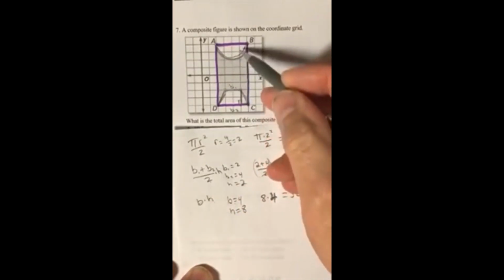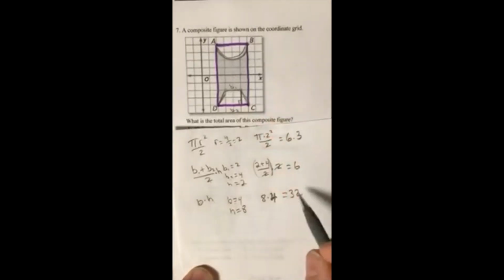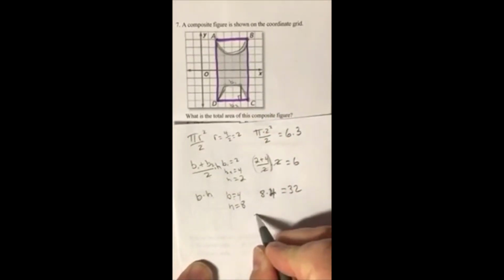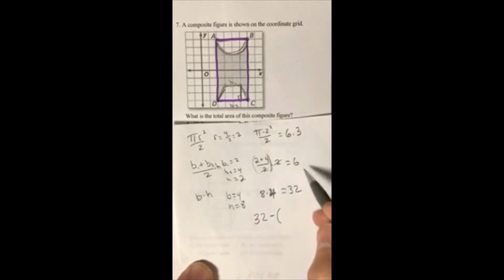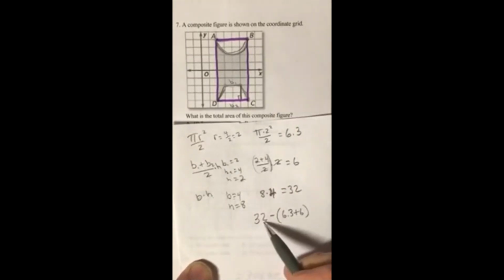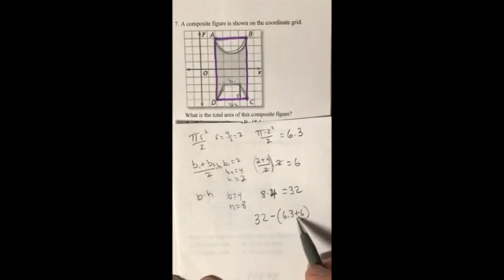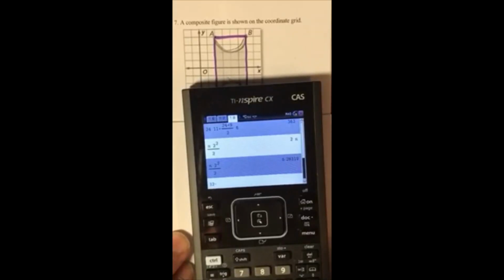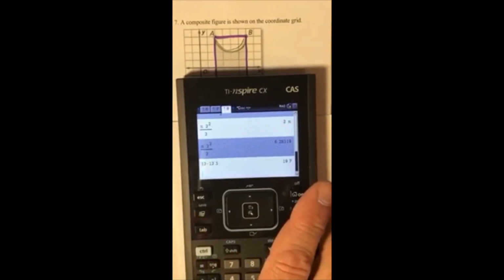Area 2D Composite #7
Find area of Rectangle - semicircle - trapezoid, Break down the composite into shapes we have formulas for, Composites are 2 or more 2D figures joined to together to make figure, To find shaded area in most cases you will have to subtract, Find area of Rectangle, find area of SemiCircle, Find area of Trapezoid, Find the shaded area of a 2D composite figure by substracting